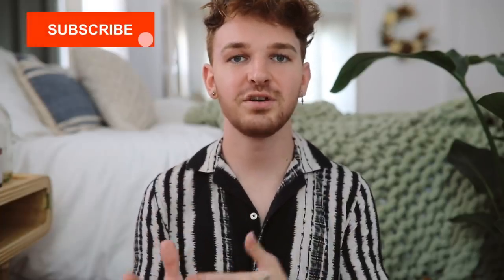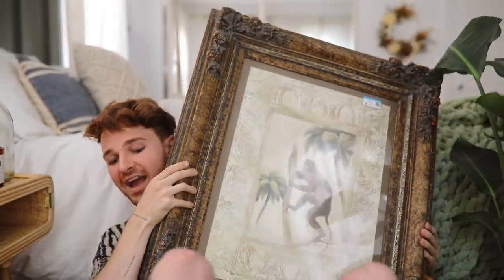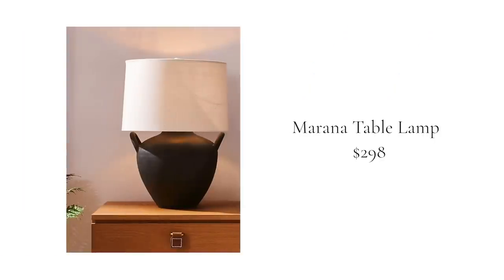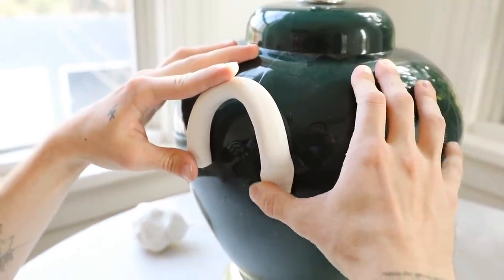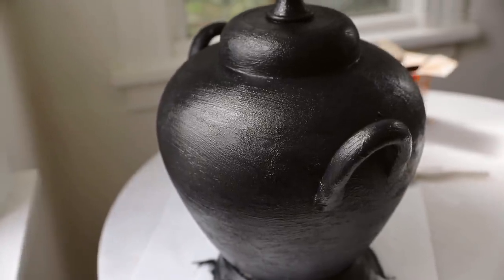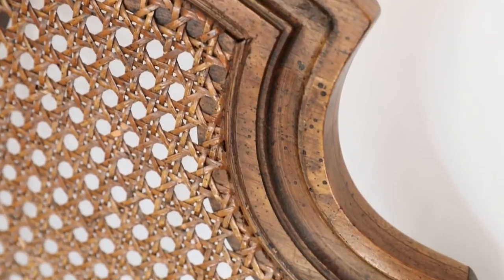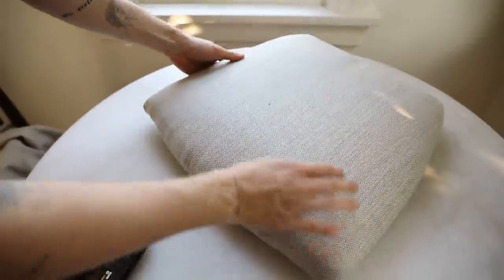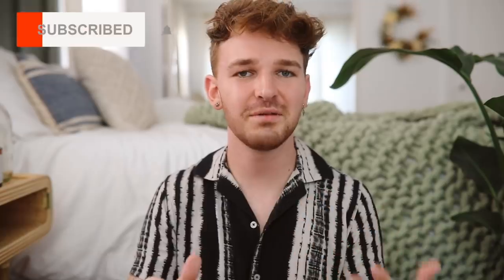DIY THRIFT FLIP DECOR + FURNITURE - Budget Friendly Home Decor Hacks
Excited to share another thrift flip on my channel! I recently went thrifting while in Arizona and came across so many great finds.

+ Matte Farmhouse Black Spray paint
+ Antique Gold Rub and Buff
+ 1 5/8" Drill Bit